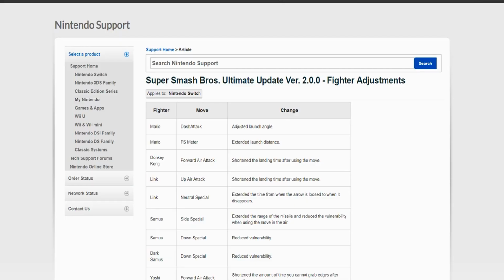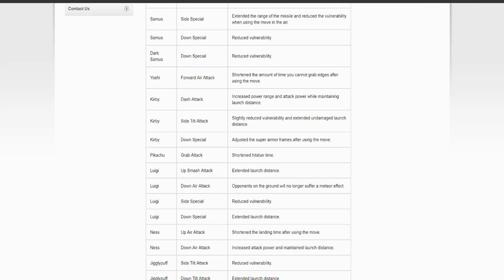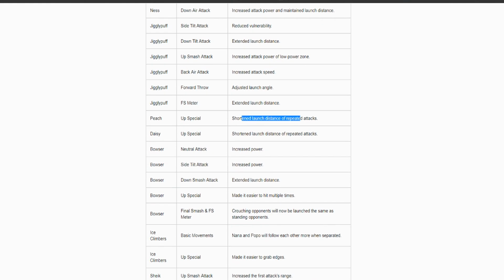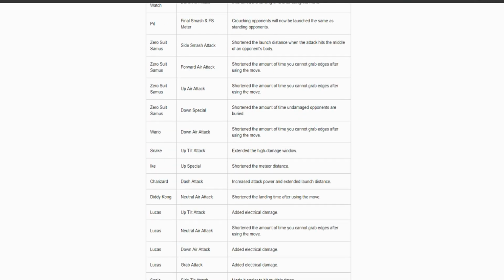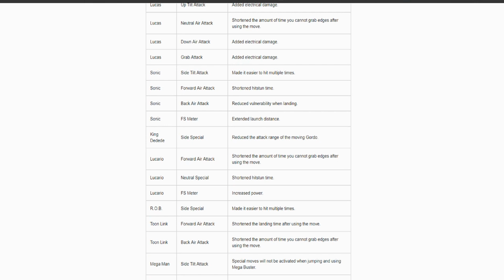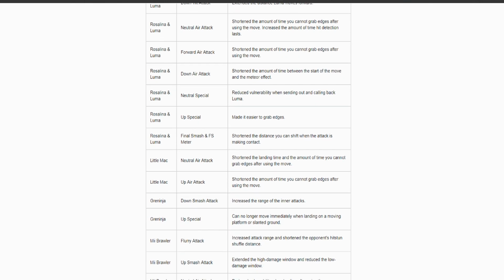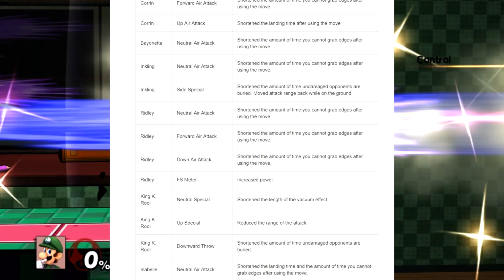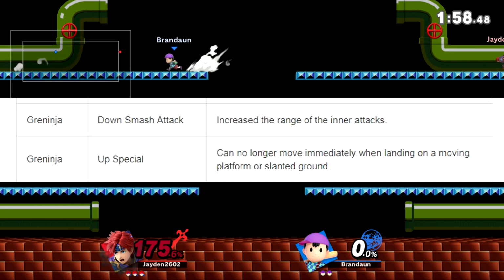EVERY BUFF & NERF IN Update 2.0.0 - Super Smash Bros. Ultimate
In update 2.0.0 we got more than just piranha plant. We have buffs and nerfs for almost EVERY character in Super Smash bros. Ultimate
▬▬▬▬▬▬▬▬▬▬▬▬ஜ۩۞۩ஜ▬▬▬▬▬▬▬▬▬▬▬▬▬
SQUAD (Not everyone):
Kingdomace: